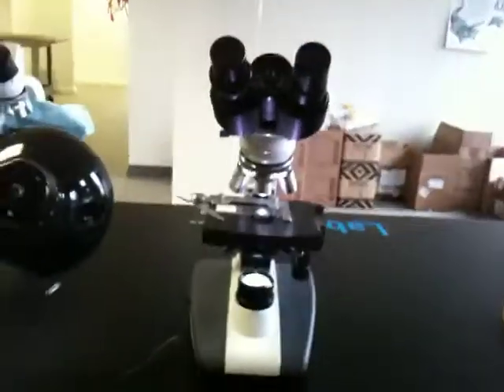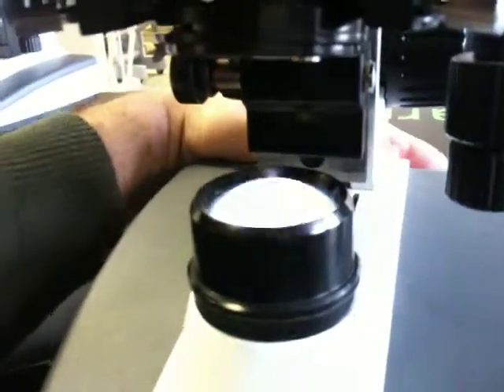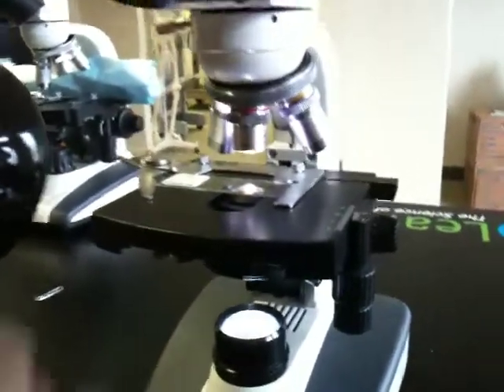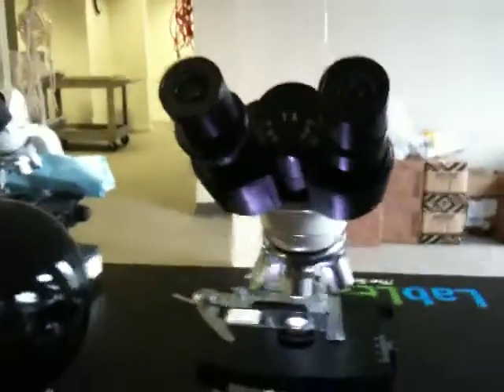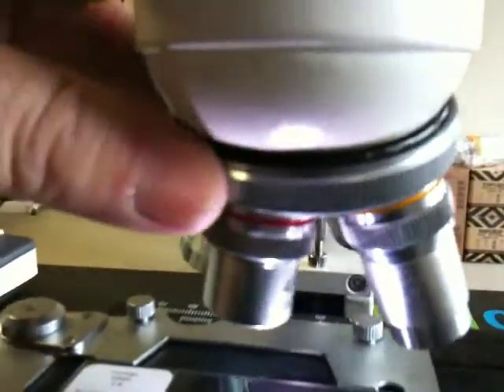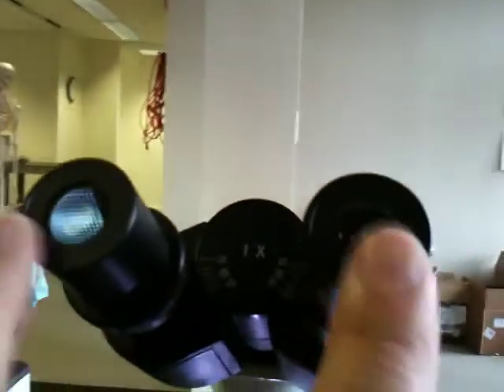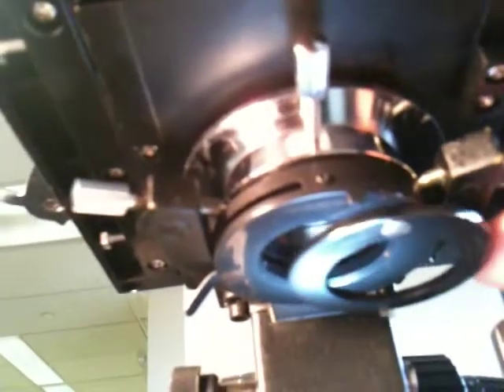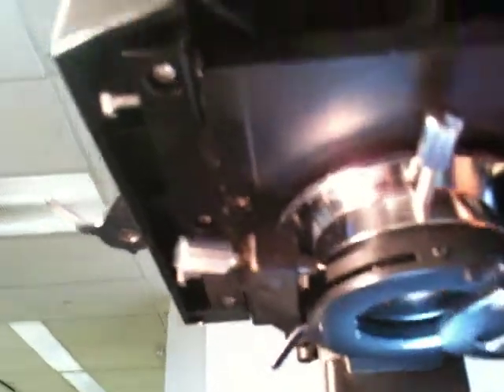LabLearner TIP: MS Microscope Substage Adjustments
This clip shows how you can make a simple adjustment if your light source is on, but no/little light reachers the eyepiece.